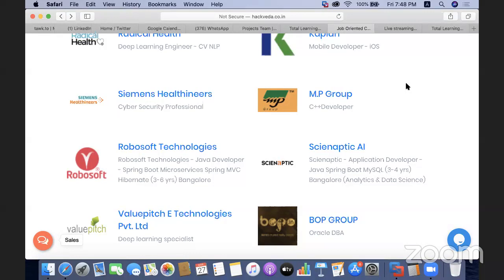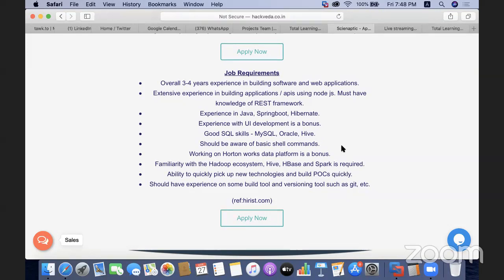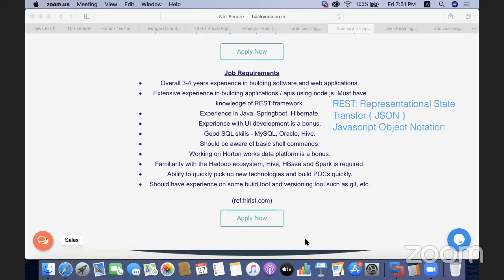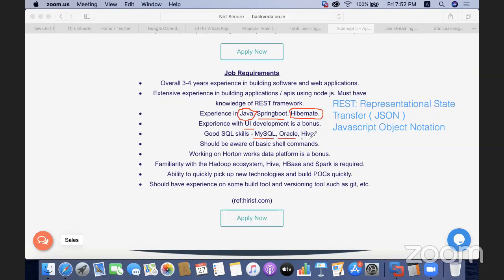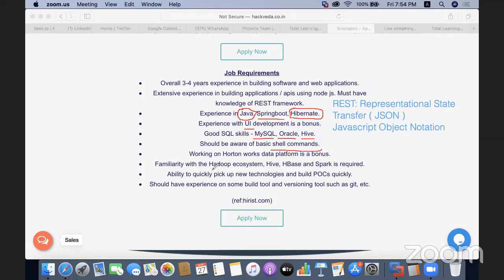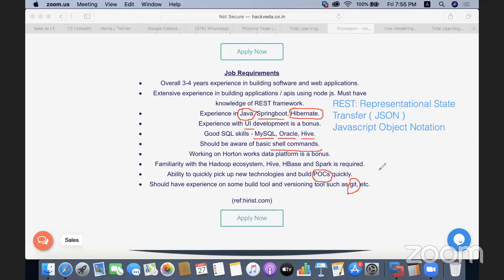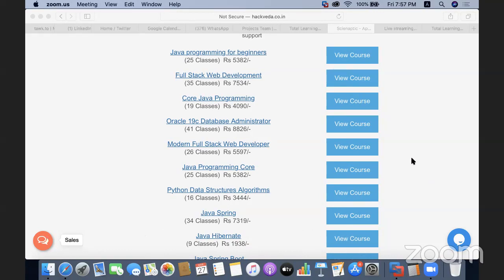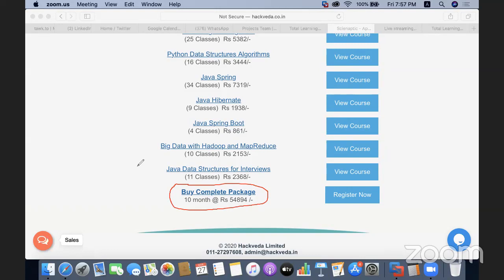How to Become a Data Scientist - Scienaptic AI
We have brought to you this session to explore data science role at Scienaptic AI .